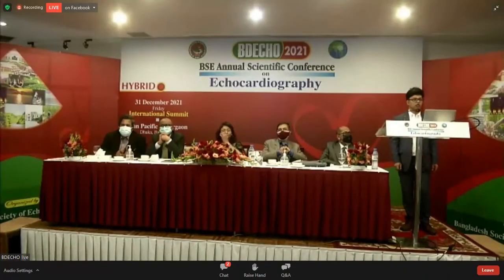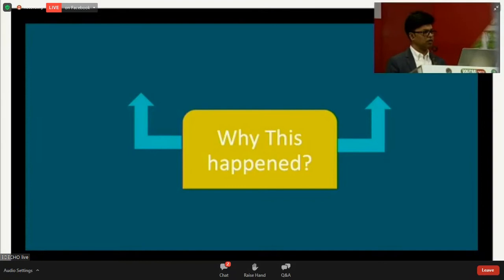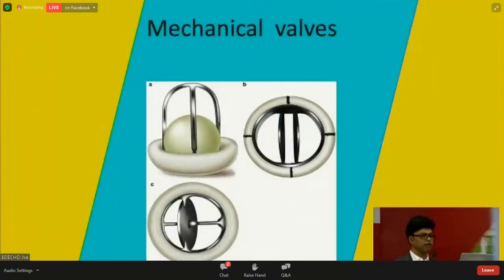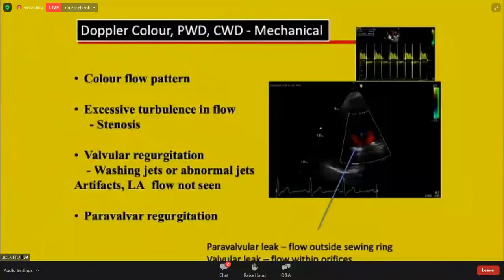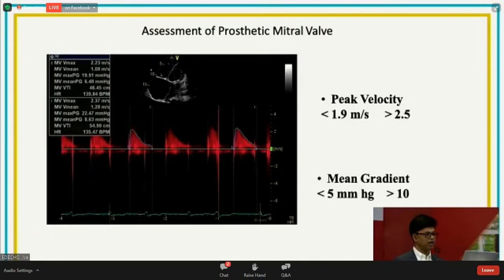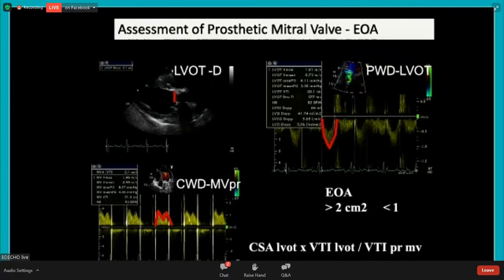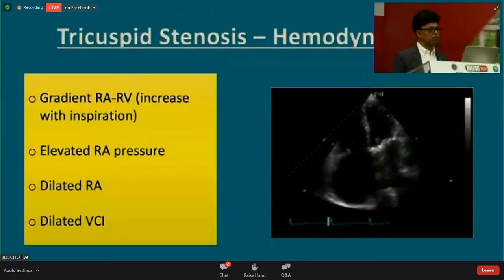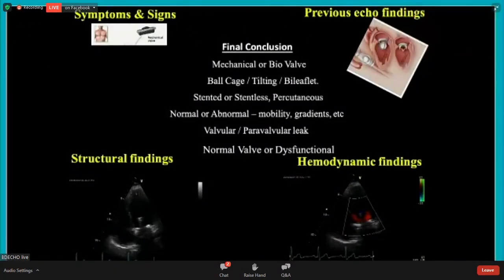Mitral Stenosis & Tricuspid Stenosis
Presenter:
Dr. Rowson Masud